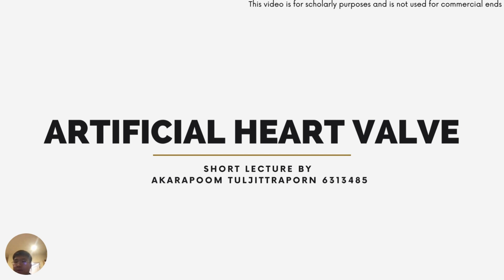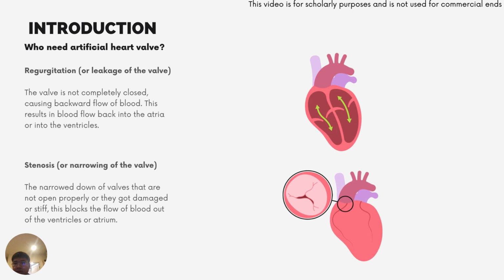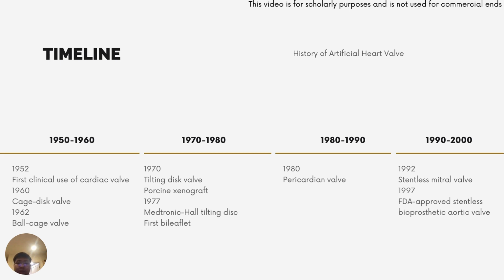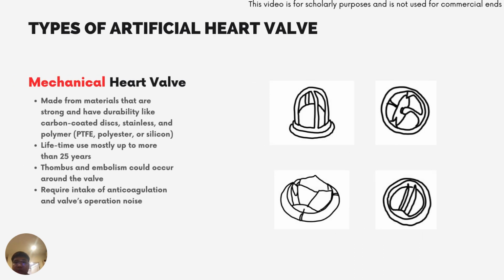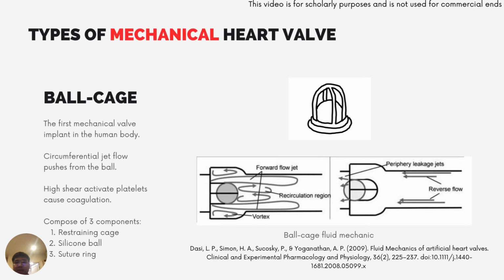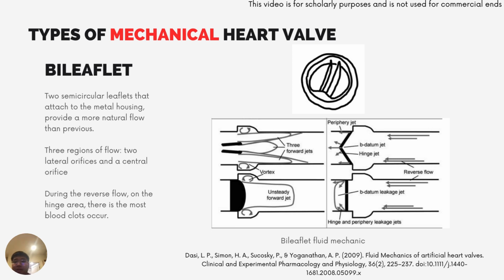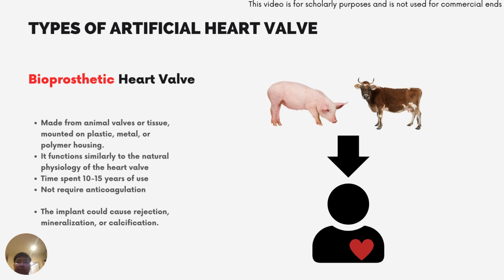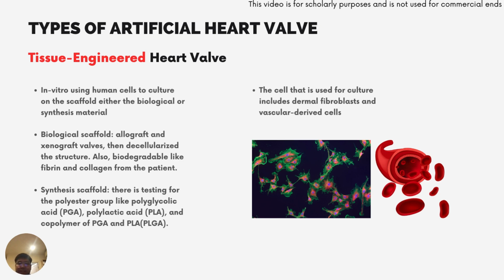EGBI403_Akarapoom_15min_Artificial Heart Valve